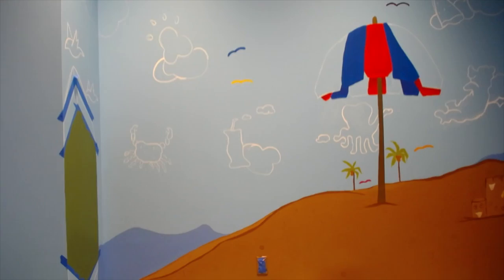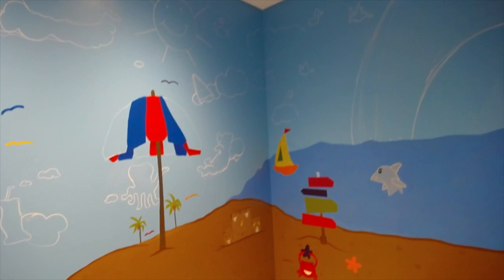RJPBH Murals: Beach PT. 4 / Painting / Mural / Time Lapse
I'm painting 3 murals at Ranken Jordan Pediatric Bridge Hospital - Starting with a Beach theme.